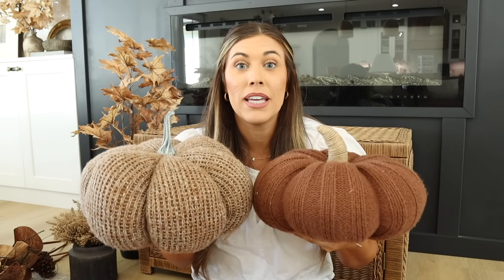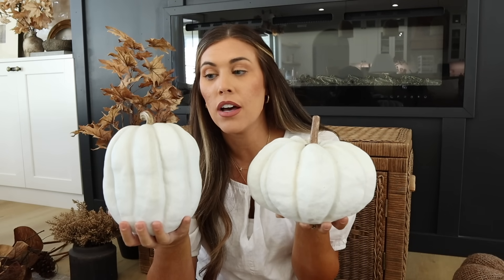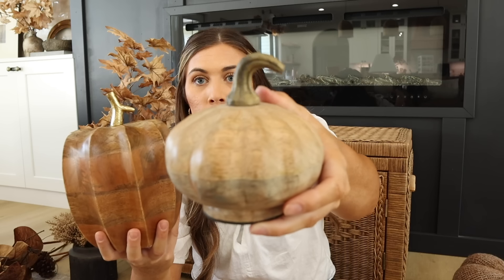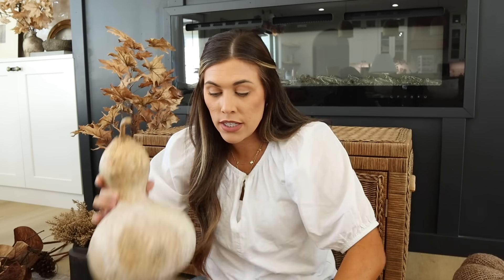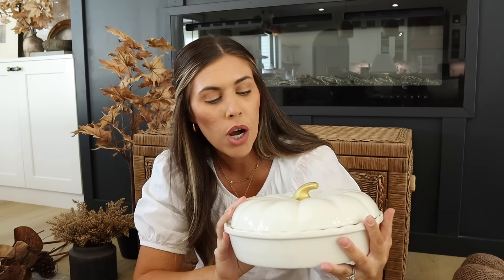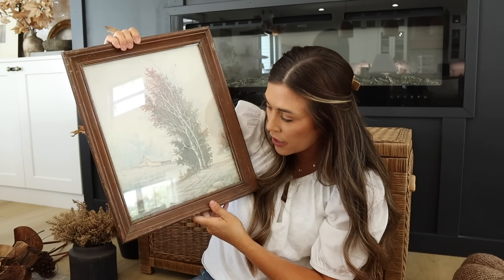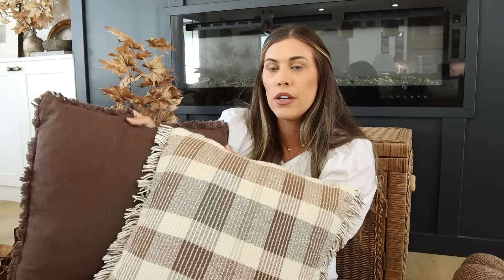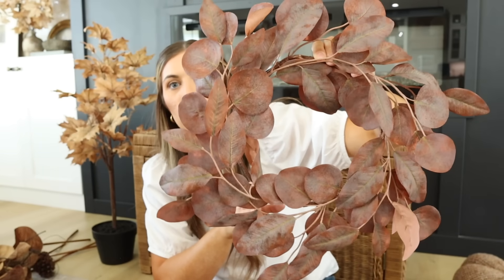FALL DECOR HAUL 2024 | go through my fall decor with me!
Hi friends! Today I am going through my fall decor totes with you all. I will be sharing fall decorating ideas for 2024 also! I hope you enjoy and that it gives you some fall decorating inspo. -xo,K